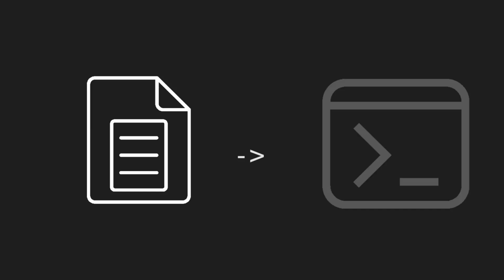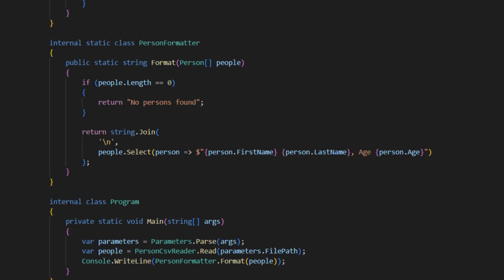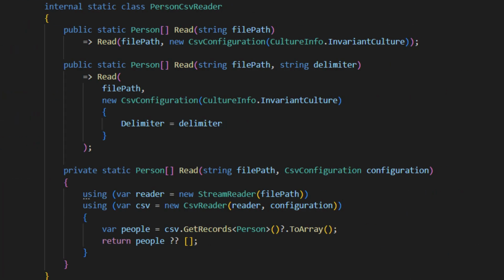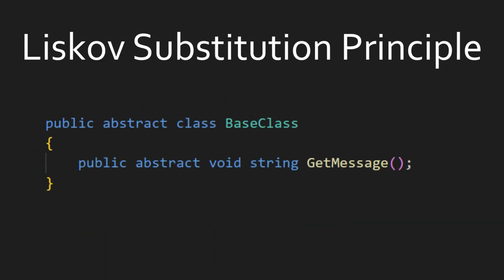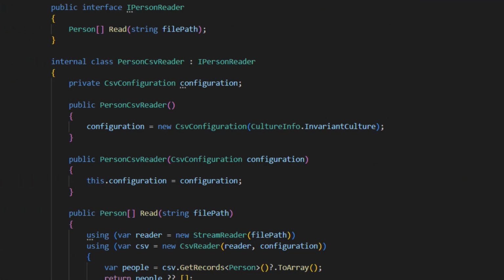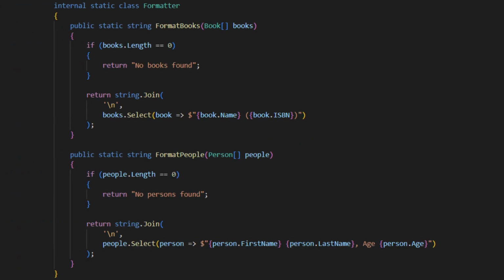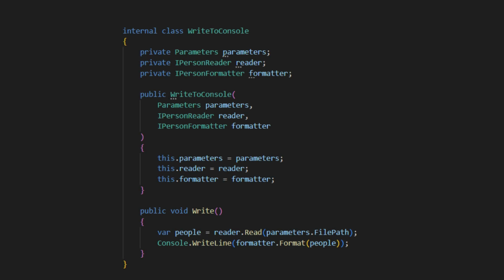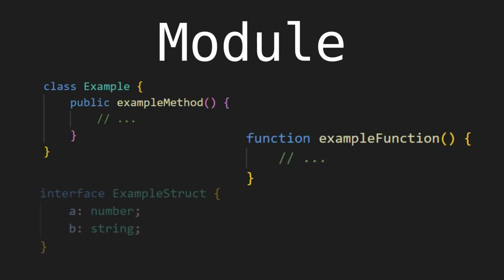Understanding SOLID principles (with C# examples)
SOLID is an acronym for five principles in object oriented programming. But what do they look like in code? Here's some examples in C#, hopefully it helps making the concepts clearer!